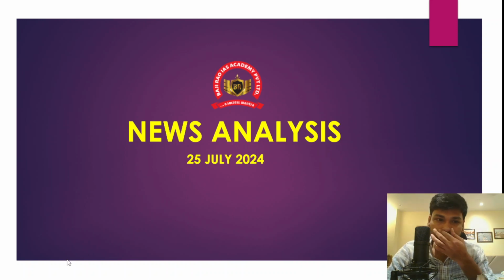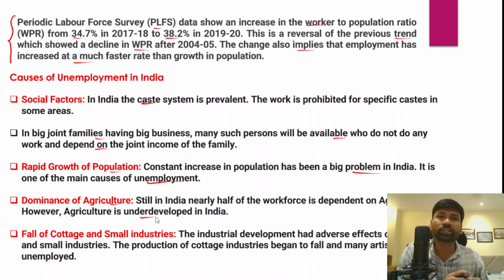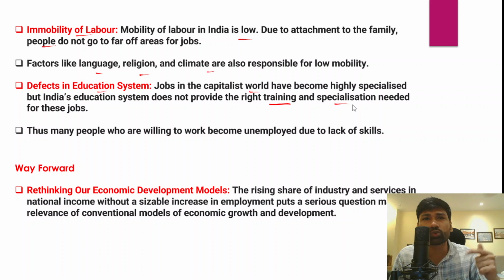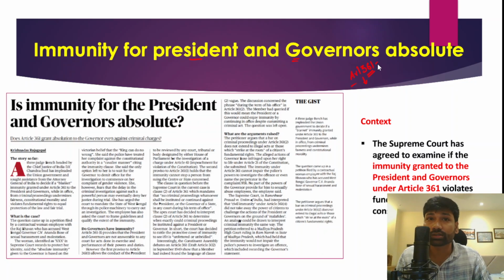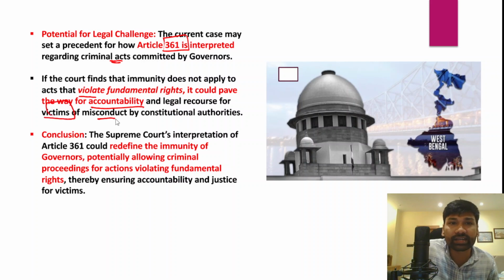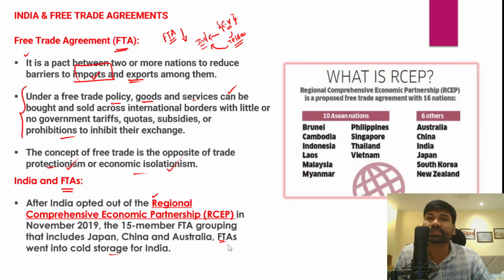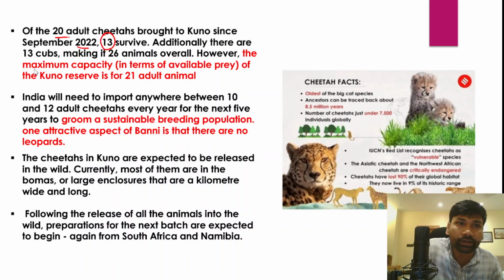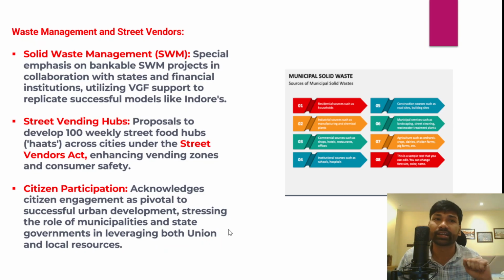25 JULY 2024 | The Hindu Analysis | Daily Current Affairs, UPSC IAS | BAJIRAO IAS ACADEMY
25 JULY 2024  | The Hindu Analysis | Daily Current Affairs, UPSC  IAS | BAJIRAO IAS ACADEMY |

UPSC ,IAS ,Answer-key

UPSC
The hindu analysis
upsc the hindu
editorial discussion upsc
the hindu editorial upsc
today hindu analysis
the hindu current affairs upsc
upsc syllabus
upsc current affairs
the hindu editorial today